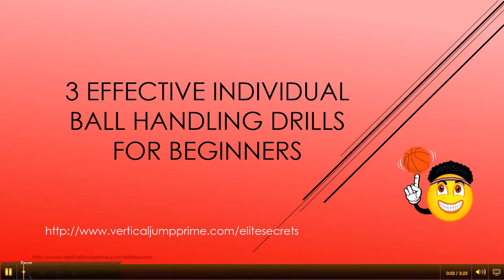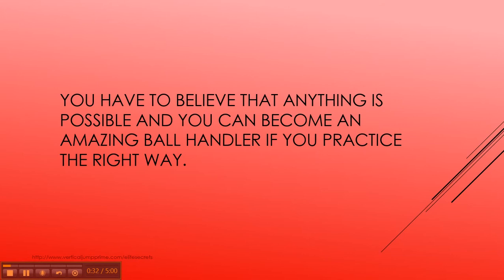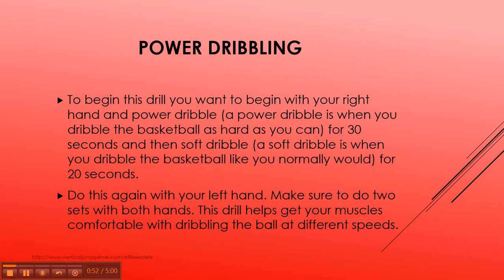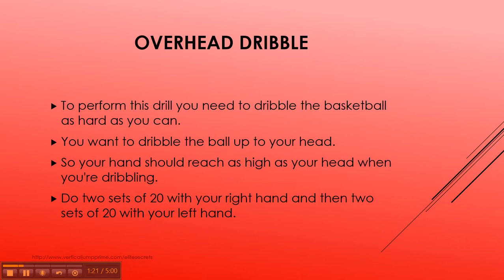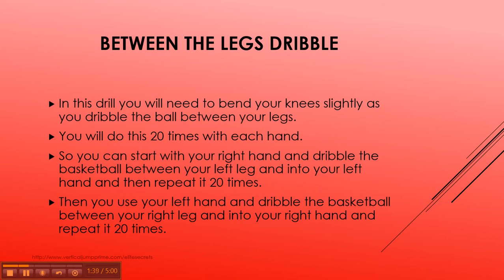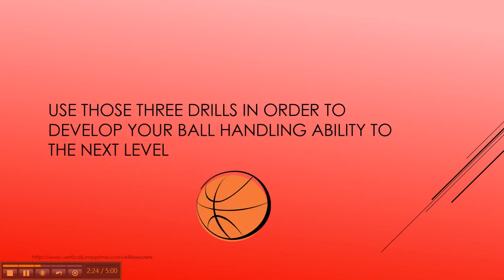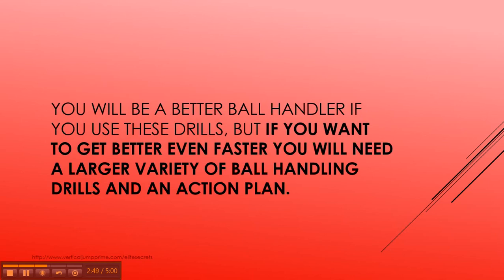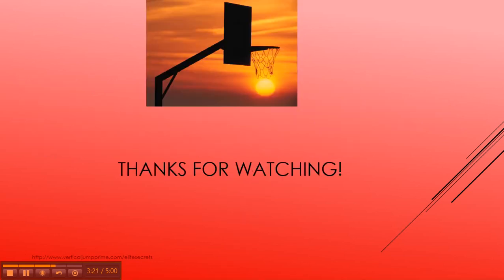Individual Ball Handling Drills - 3 Effective Individual Ball Handling Drills For Beginners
Individual ball handling drills - Grab your FREE report that will show you how to train like an Elite Basketball Player...

Don't overwhelm yourself with tons of ball handling drills, focus on these 3 until you feel you can take on more. The 3 individual ball handling drills in this video are very effective and are designed to make you a better ball handler.

If you do these drills daily, you will have no choice but to become a better ball handler. You made the right decision to check out this video now you need to make the decision to add these drills to your basketball training. Practicing daily is the fastest way to become a better ball handler.

You can also learn how to train like the basketball elite